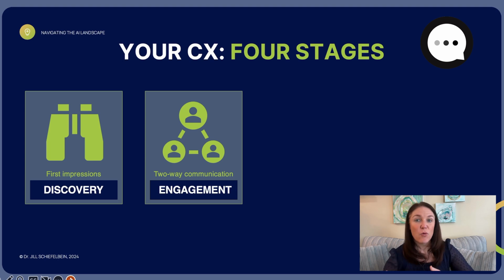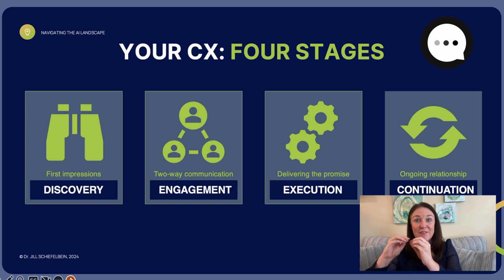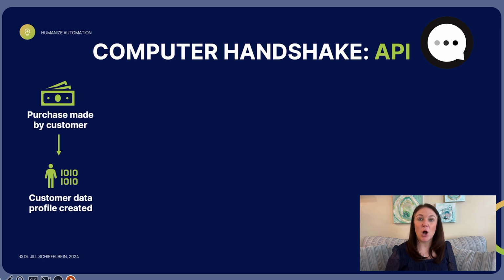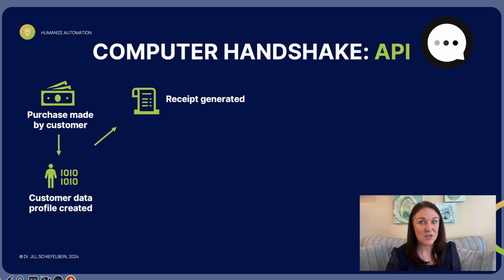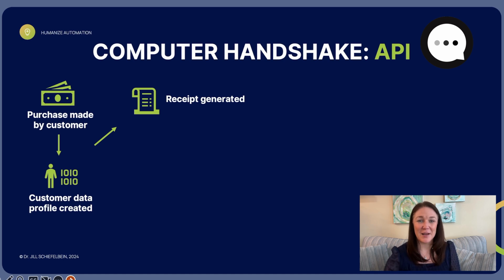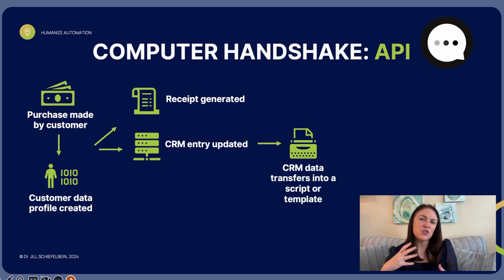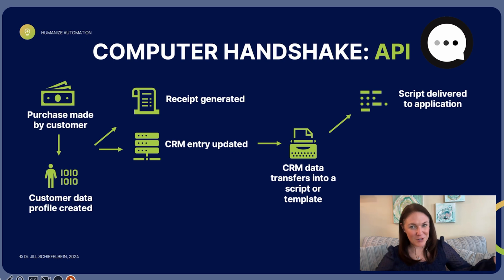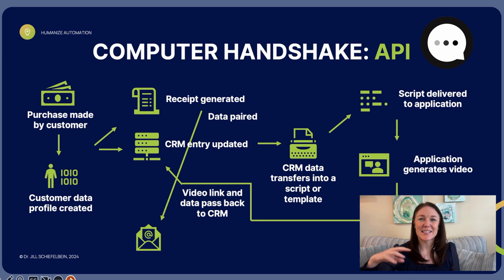15: Minisode 02: Enhancing Your Customer’s Experience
What’s an API? And why does it matter to your business? In this mini episode of Humanize Automation, I walk through an example of a business utilizing the power of automation to enhance their customer experience. Whether you’re selling a product, offering a service, or onboarding clients, this episode is for you!